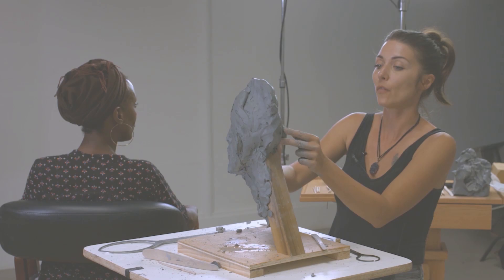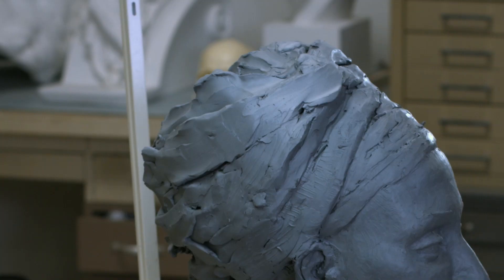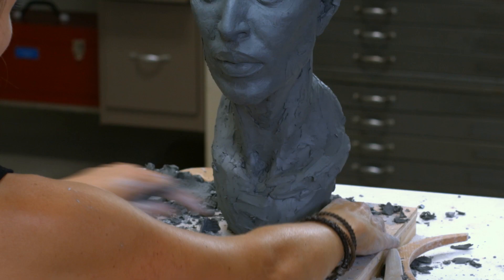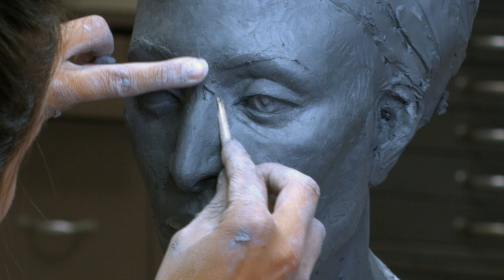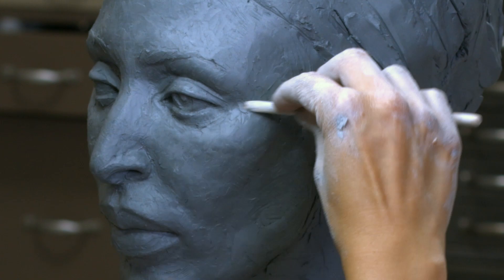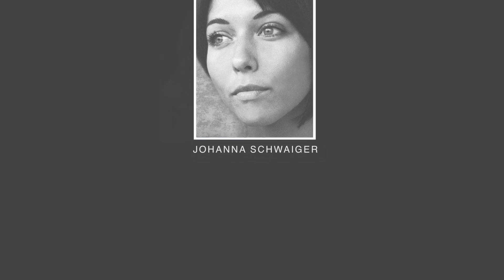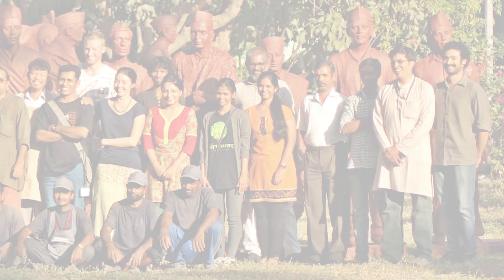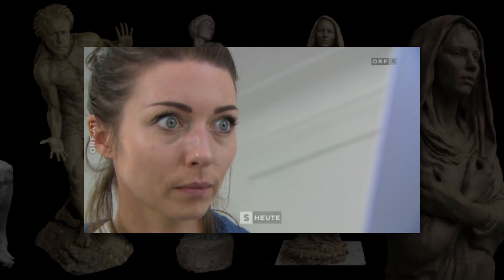TRAILER | Sculpting a Female Portrait in Clay | Part 6 with Johanna Schwaiger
In the final installment of Johanna Schwaiger’s first series at New Masters Academy, she makes decisions about the composition of the portrait. She sculpts a distinct set of plane changes at the sternum to distinguish the anatomy from the classical bust structure. The neck muscles and trapezius is sculpted, the eyes finished, and the brows laid above the eyes. Be on the lookout for more sculpting instruction from Johanna Schwaiger in the future!

World-renowned sculptor Johanna Schwaiger joins New Masters Academy, bringing with her over 20 years experience of teaching and producing figurative and portrait sculpture. Her storied career includes years of sculptural and art history studies in Florence and Paris, private and public commissions in bronze and stone, and instructive and exhibitive experience in New York and Austria. Among other accolades, Johanna was selected as one of forty sculptors to create the largest Mahatma Gandhi Memorial in Mumbai, India. Her devotion to the realistic representation of the natural human form is further amplified by her adoption of modern computer-assisted workflows.